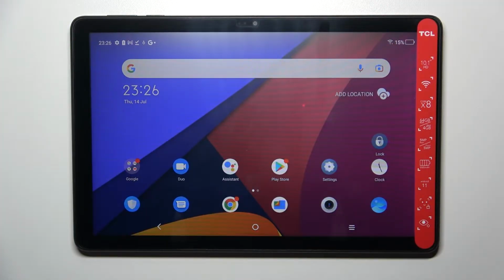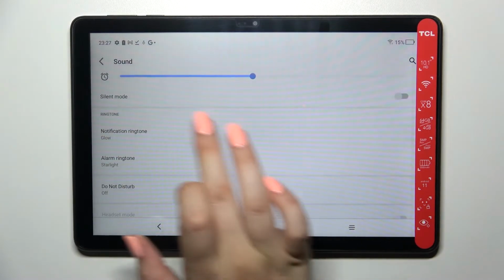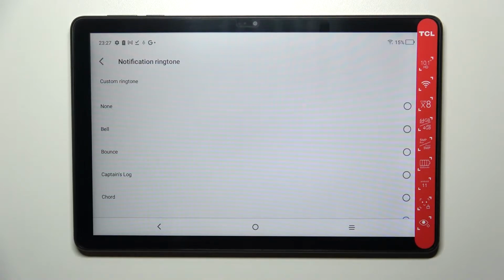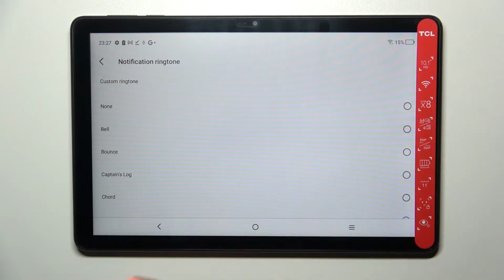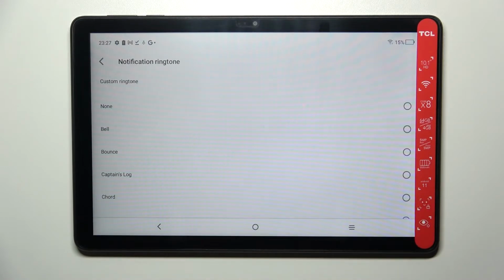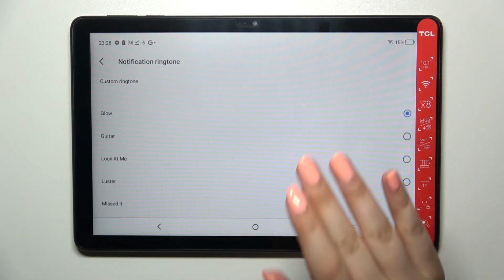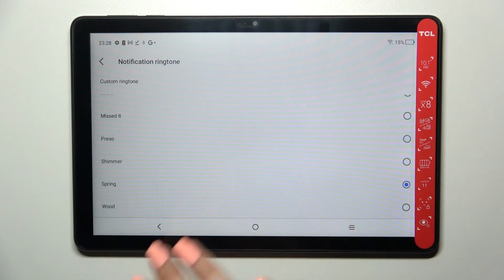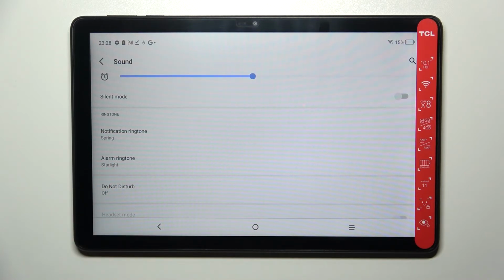How to Change Ringtone on TCL Tab 10 - Manage Sound Settings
Check out this tutorial to learn how to set up a brand new ringtone a TCL Tab 10. Follow the instructions and you'll be able to change the ringtone anytime you want. Watch our YouTube channel to learn more about your TCL Tab 10.

How to Change Ringtone on TCL Tab 10?
How to Set Up Ringtone on TCL Tab 10?
How to Manage Ringtone on TCL Tab 10?